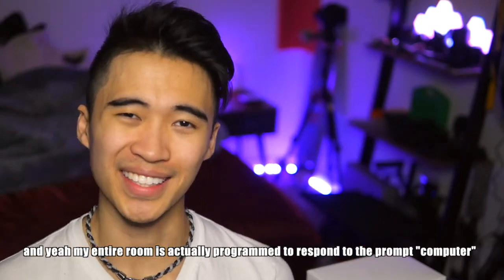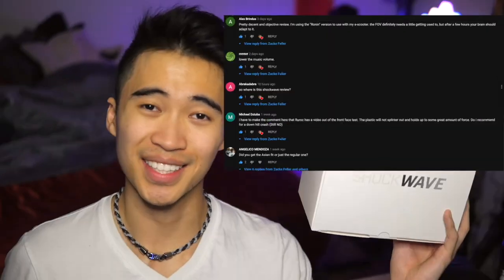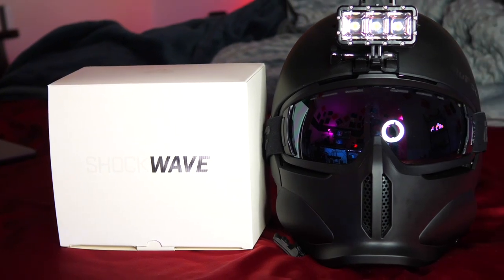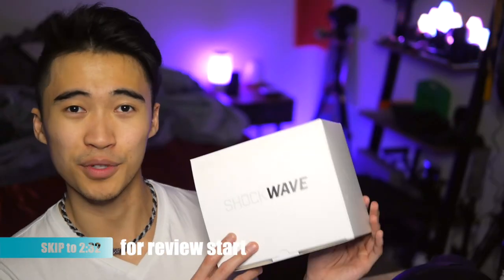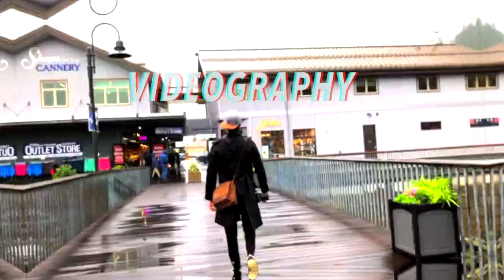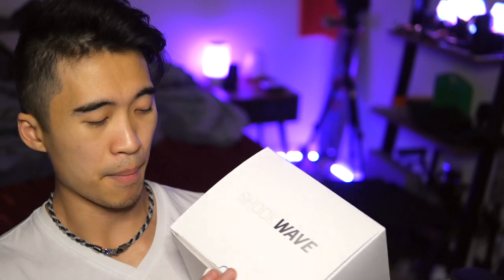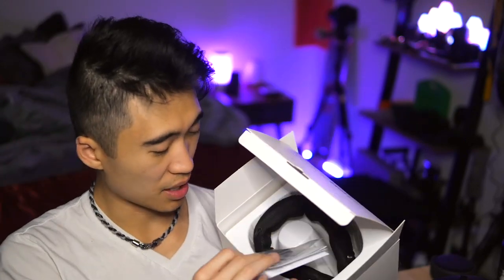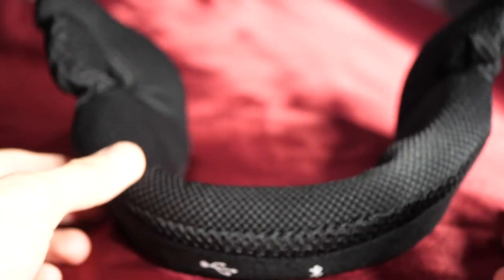Ruroc Shockwave Bluetooth Headset for RG1-DX Helmet | The Shocking Truth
Ruroc Shockwave... AMAZING or HORRIBLE? Well...

Jump to 2:32 for the start of the review and to skip the updates + intro

It's been a long time coming, sorry for taking so long to get this up.

I found it to be sub par considering the price you're paying. You can get MUCH BETTER helmet audio from 3rd party brands at much better prices.

The main thing that the shockwave system has going for its sexy sexy seamless integration into the helmet, however you pay for it in comfort and meh audio quality.

Yideng Helmet Headset

Dive Light

It's much shorter than mine so if you want a short and sweet review, check his out!
I just felt like making mine long and focus more on the experience of using it, which turned out a bit long winded 😅